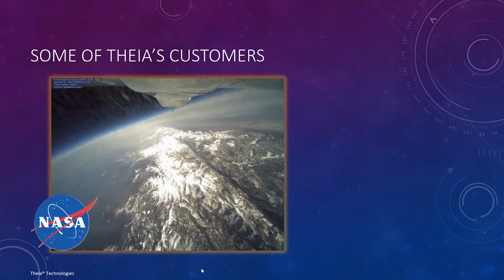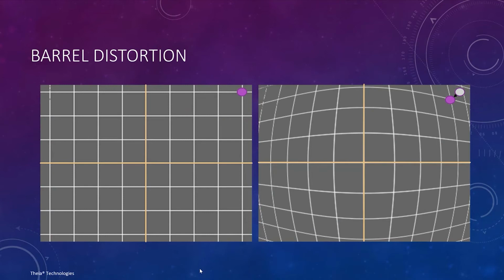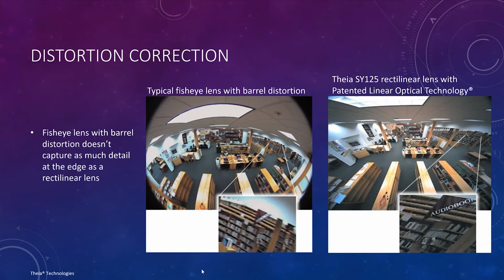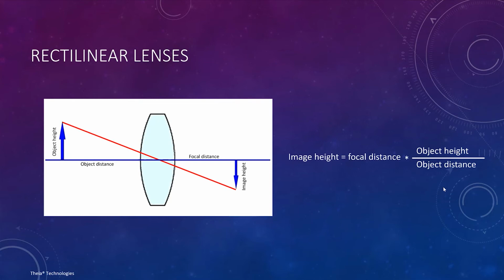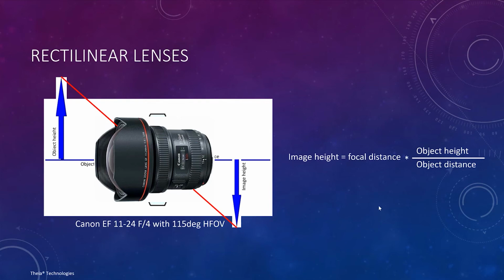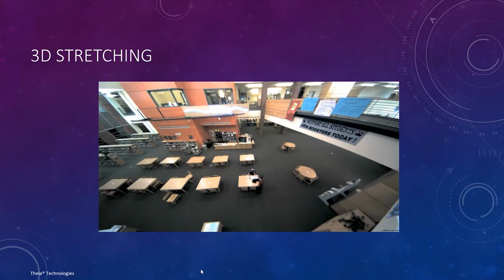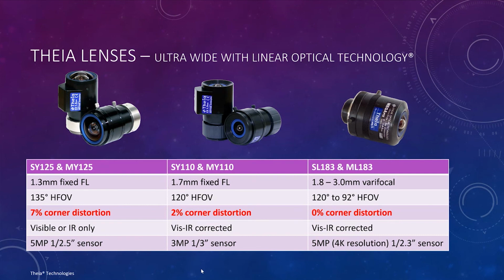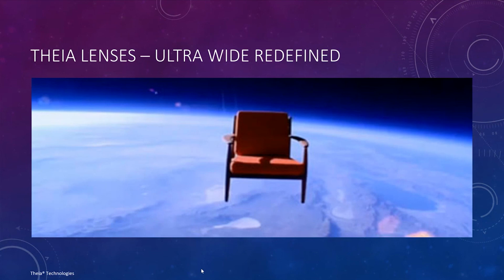Theia Presentation on Linear Optical Technology® with Mark Peterson, VP of Advanced Technologies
Mark Peterson, Theia Technologies' VP of Advanced Technologies discusses Theia's patented Linear Optical Technology® which is a line of ultra wide angle, no distortion rectilinear lenses. Theia's patented Linear Optical Technology® lenses remove barrel distortion optically without distortion correction software or its inherent latency - vital to real-time imaging applications such as factory automation, robotics, and situational awareness in UAV's. The lenses provide up to 135° with less than 1% distortion, improving object detection and identification capabilities important in video surveillance, monitoring, and security applications.

Theia has 4 families of lenses using this technology from 1/1.8” and smaller, 200+ lp/mm resolution and excellent NIR correction, in a variety of irises and mounts:

• Theia's widest lens, the MY125 with 1.3mm focal length provides up to 135° Horizontal Field of View, 200 lp/mm resolution, in visible only, for up to 1/2.5” sensors in C mount; also available in CS mount (SY125).

• The MY110 1.7mm focal length lens provides up to 120° Horizontal Field of View, 160 lp/mm resolution, is NIR corrected from 435 – 940nm, for up to 1/2.5” sensors. Offered with Manual Iris in C mount. Also available in DC Auto Iris and CS mount (SY110).

• The varifocal lens, ML183 with 1.8-3mm focal range provides up to 116° Horizontal Field of View, 200lp/mm resolution, is NIR corrected from 435 – 940nm, for sensors up to 1/2.3”. These are offered with Manual iris or DC Auto iris and C mount. Also available in CS mount version (SL183).

• The MY23F 2.2mm fixed focal length lens provides up to 116° Horizontal Field of View, 200lp/mm resolution, is NIR corrected from 435 – 940nm and works for sensors up to 1/1.8”. Currently available in a combination C/M12 mount.